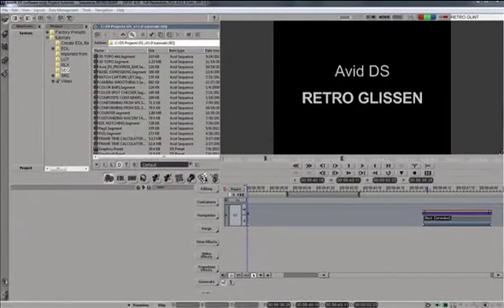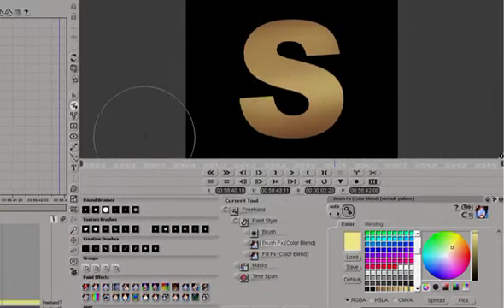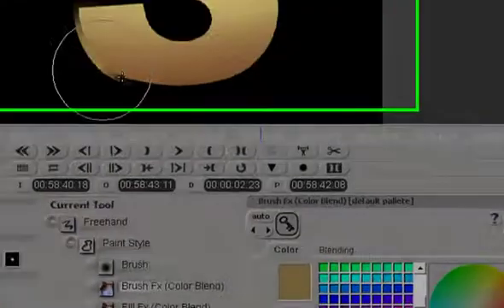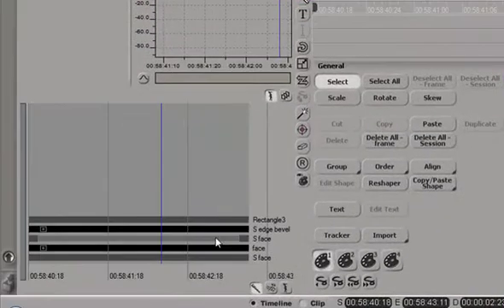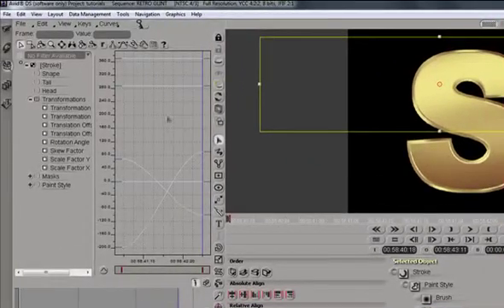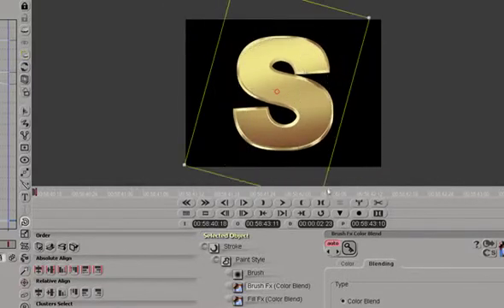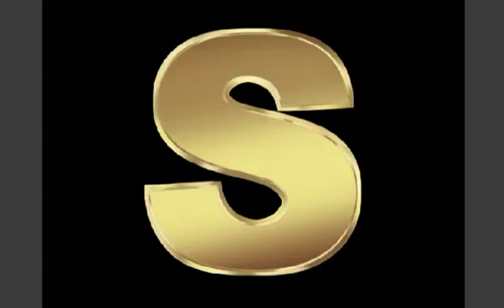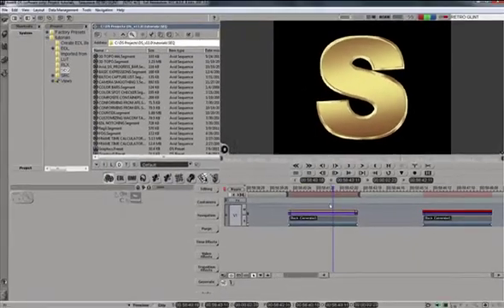Avid DS Retro Glissen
Old school animated metallic logos can be made in a variety of ways in DS, but in this Avid DS tutorial you will learn how to airbrush and animate a gold logo the way it used to get done--by hand.